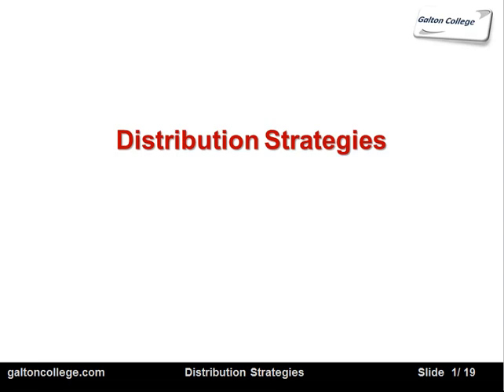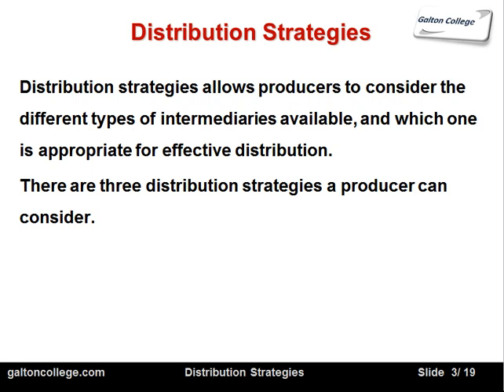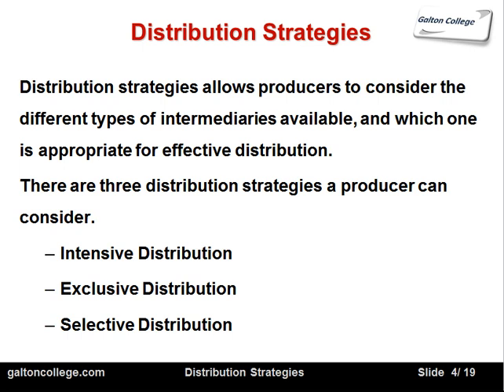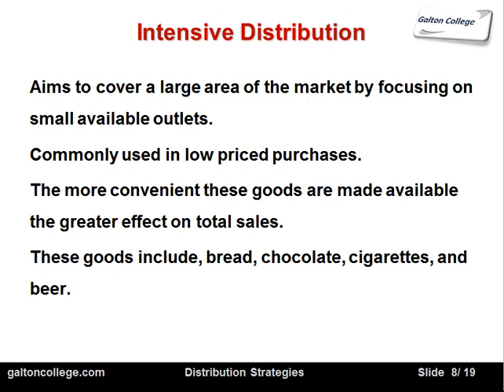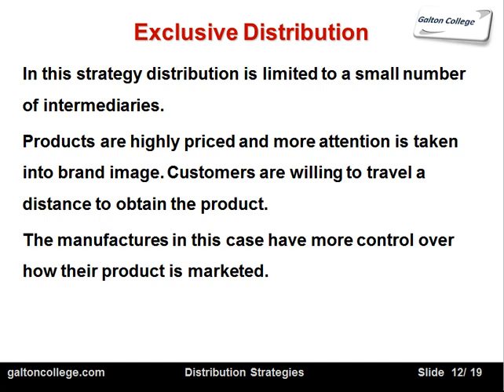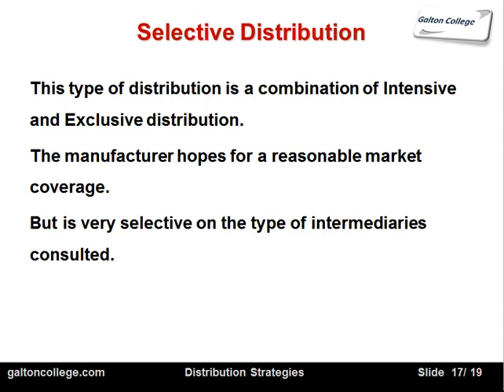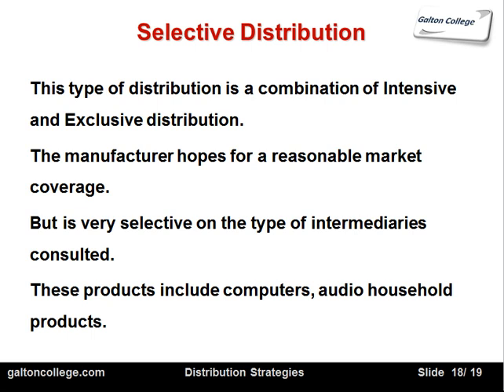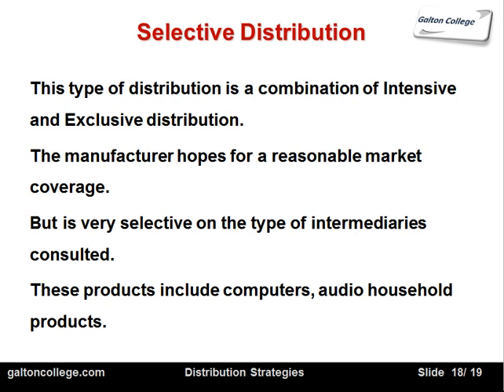Marketing Mix: Product Distribution Strategies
Marketing Mix: Product Distribution Strategies.  The marketing strategy must incorporate issues that relate to product distribution and how it is to be carried out. Within the marketing strategy we may see the product distribution strategy as a subset, but an extremely important one. Failure to distribute the product to the appropriate markets and in a timely fashion will damage the reputation of the business and its level of sales. For these reasons, this is an important topic.